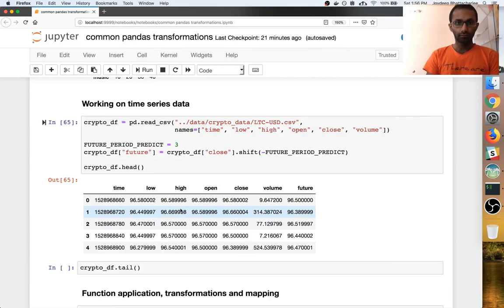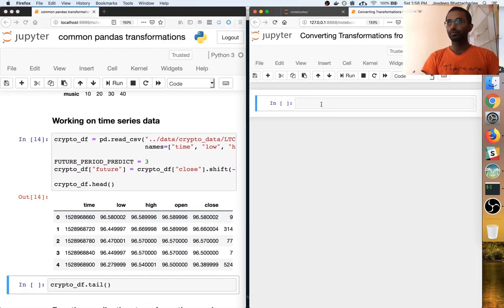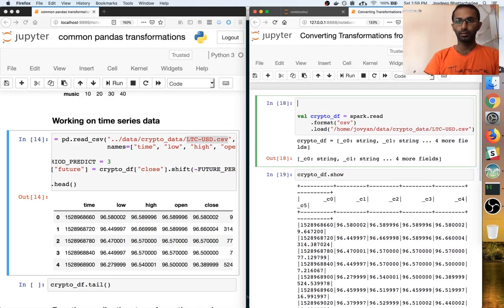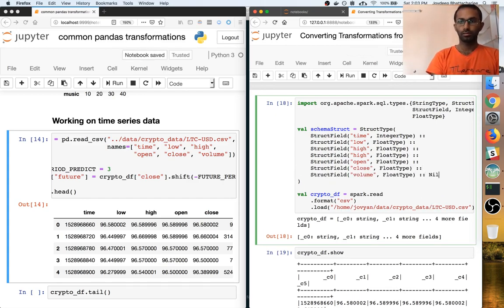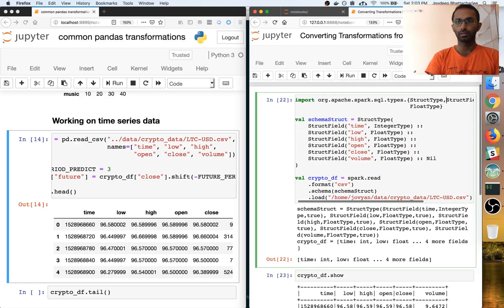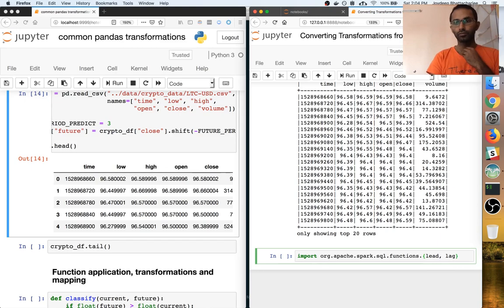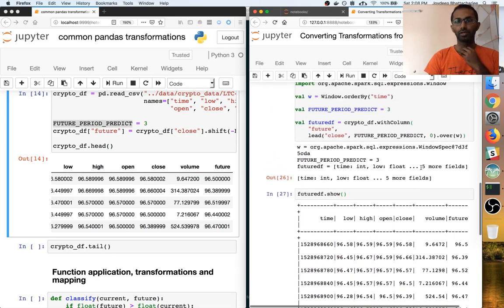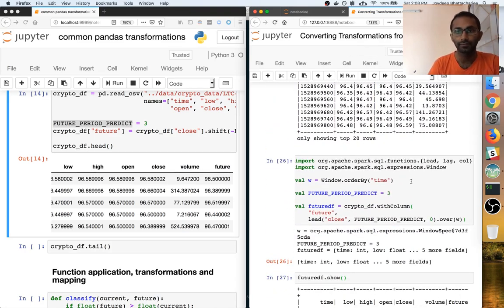Feature Engineering for Time Series Analysis in Spark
In this video we will take a time series crypto currency data and will create a new feature which is 3 time steps ahead. This type of creating a label can be done in cases such as say you want to predict what the future price will be.